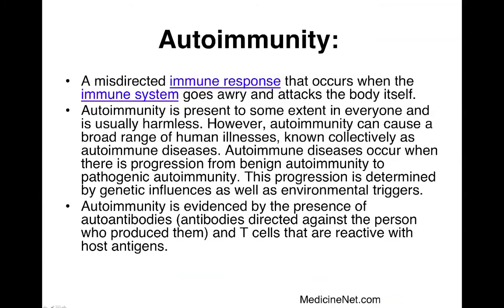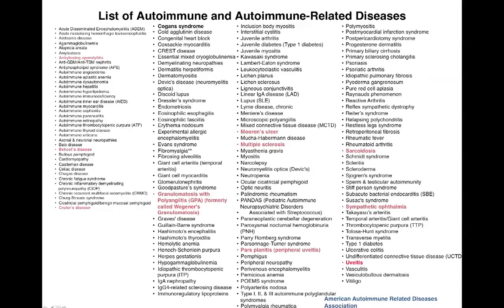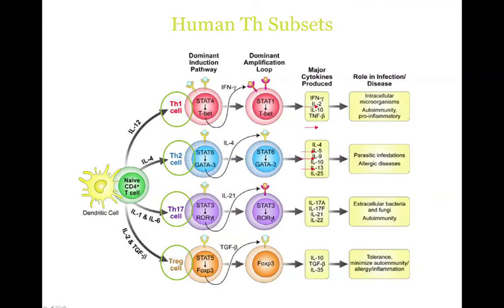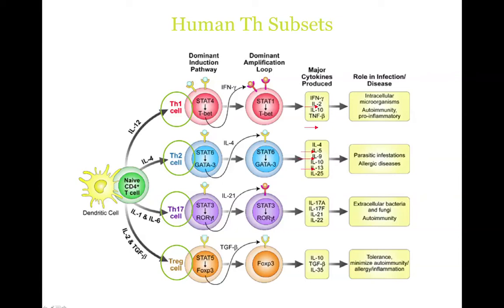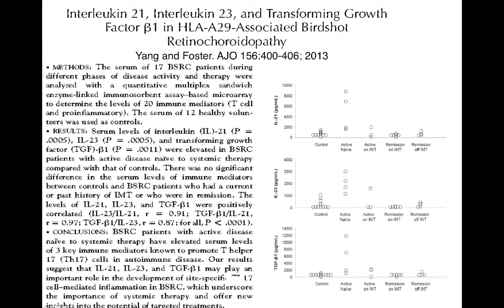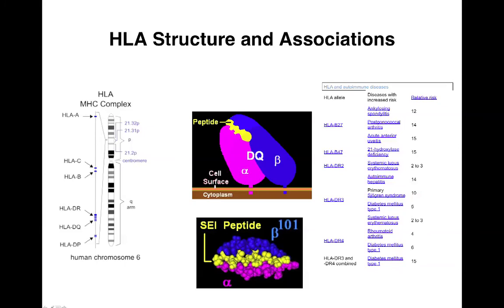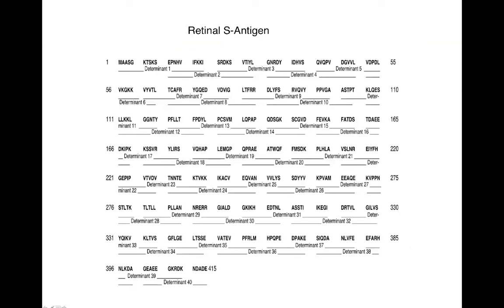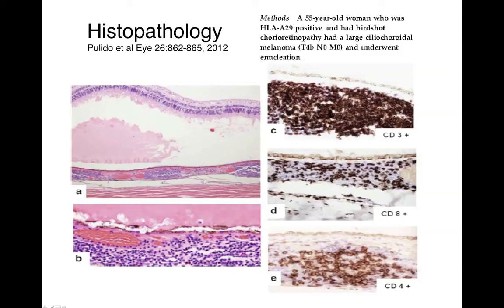BSRC is an Autoimmune Disease - Robert Nussenblatt, MD, MPH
This video explains the evidence of autoimmunity in birdshot retinochoroidopathy. MedicineNet.com defines autoimmunity as a misdirected immune response that occurs when the immune system goes awry and attacks the body itself. A common question for patients with birdshot is what is the evidence for possible autoimmunity? There are several but this video focuses on Cytokine profile, Antigen recognition of the immune system, HLA association and Histology.